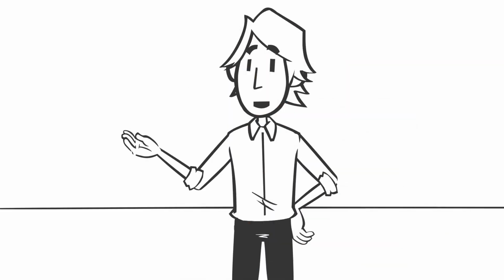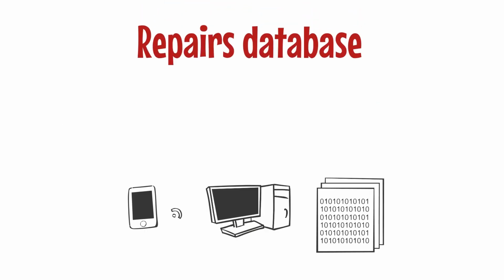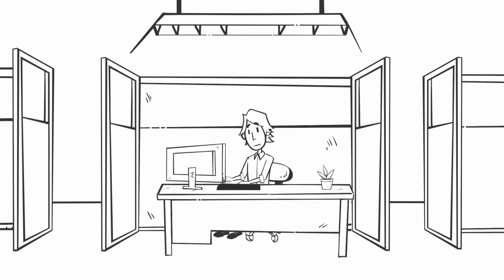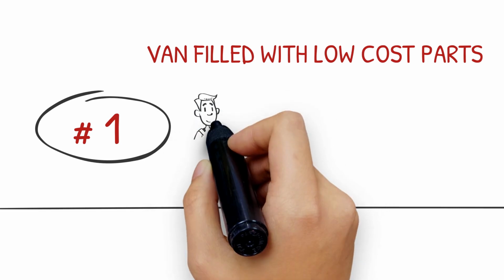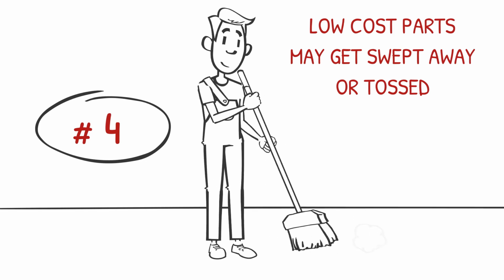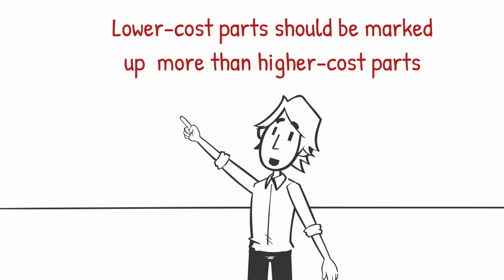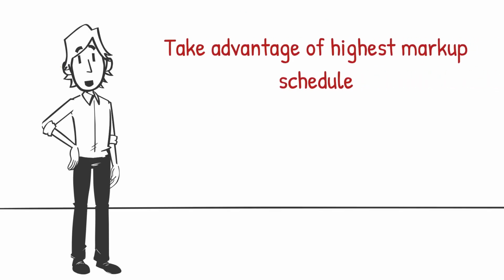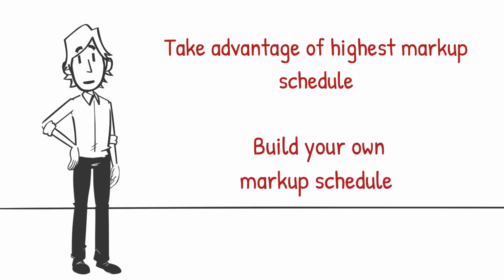Flat Rate Training Video 9